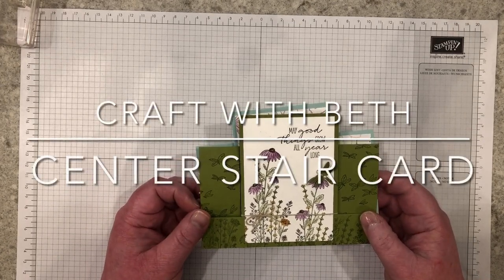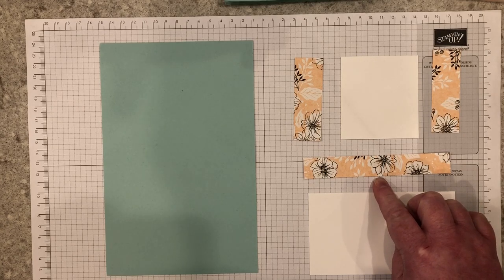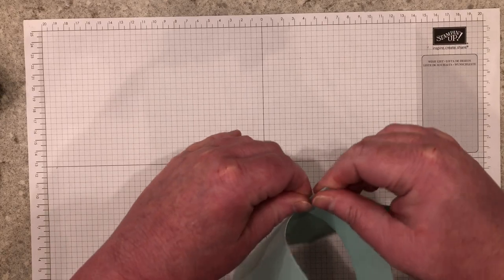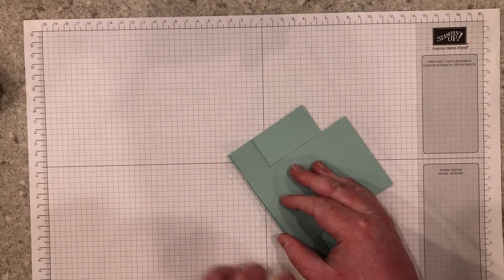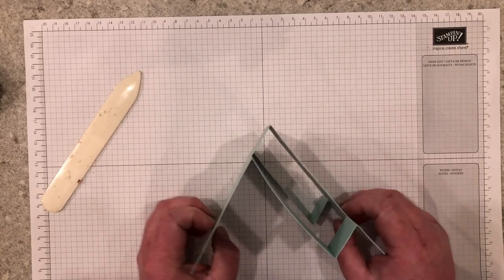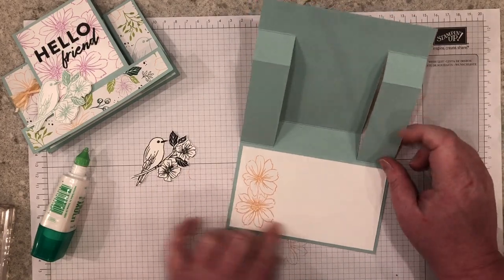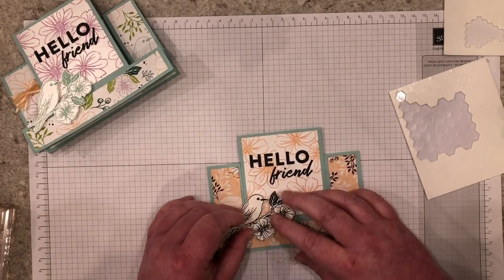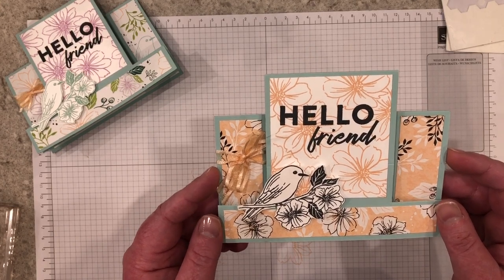Dragonfly Garden Center Stair Fun Fold Card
Join Independent Stampin' Up! Demonstrator Beth and learn how to make a Center Stair Fun Fold Card using the Dragonfly Garden Stamp Set.

To order supplies, get measurements, and view additional photos visit my companion blog post or go to my blog's main page craftwithbeth.blogspot.com and look for the February 16th, 2022 blog post.